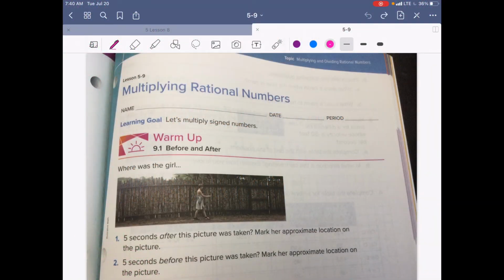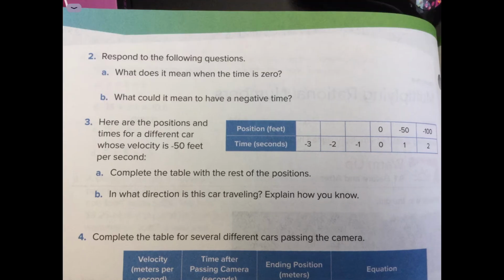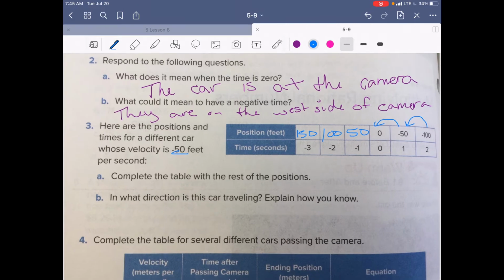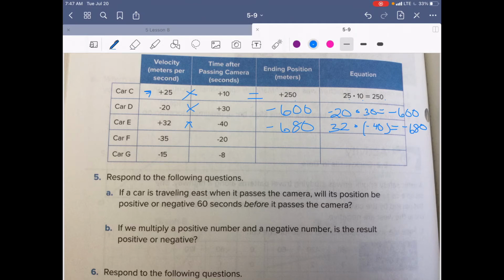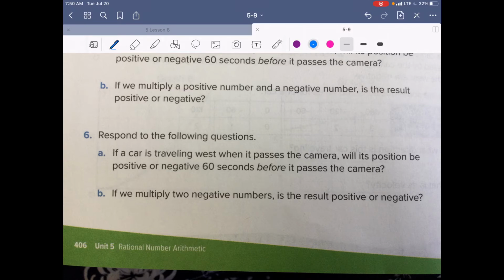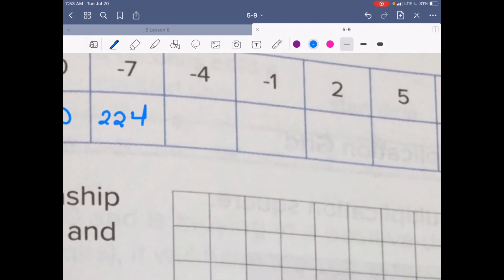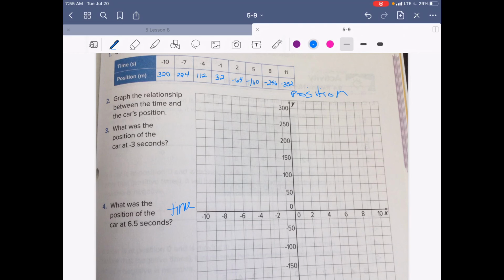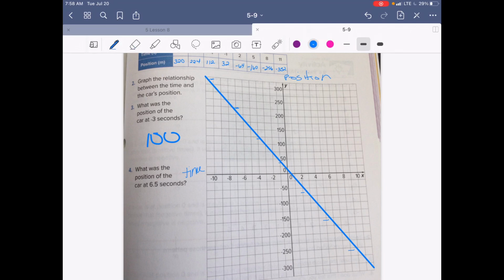Unit 5 Lesson 9